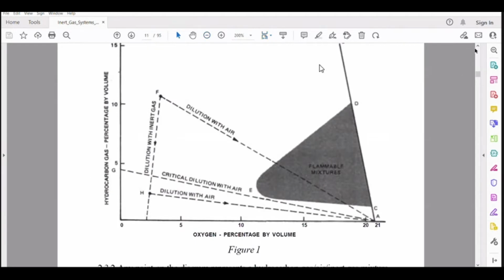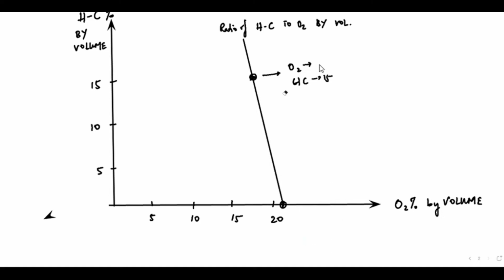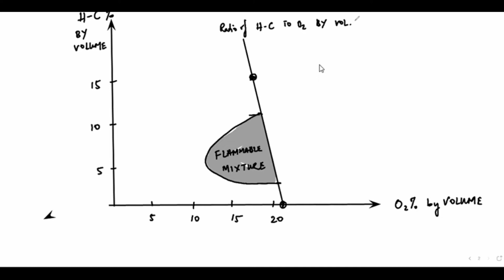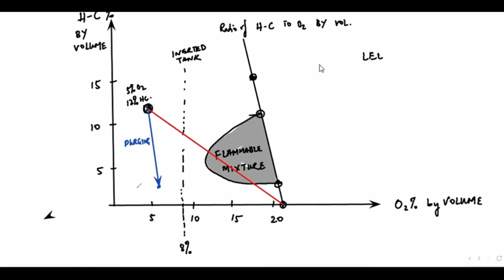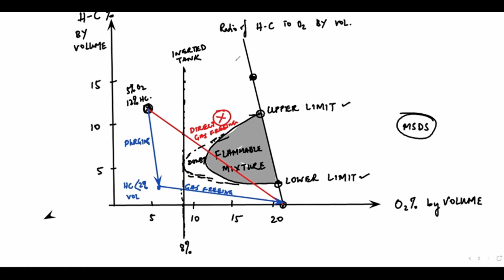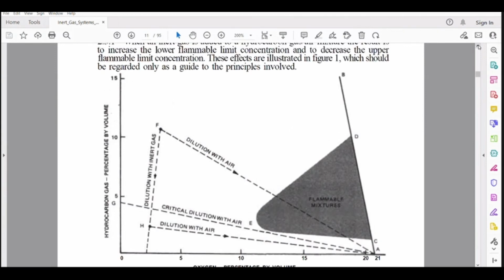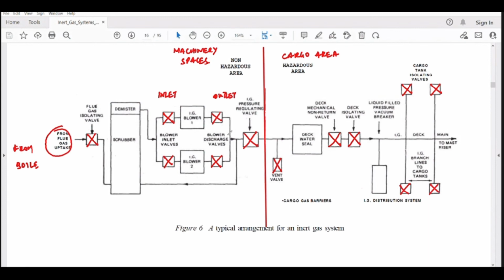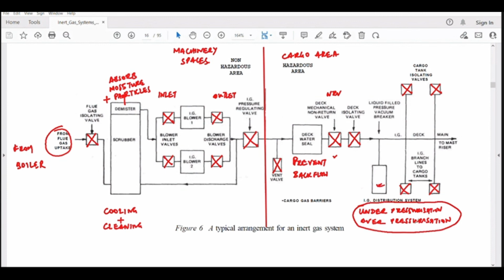flammability range and inert gas system Diagram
In simple way explaining flammability diagram and inert gas system... (2nd mate function) written/orals